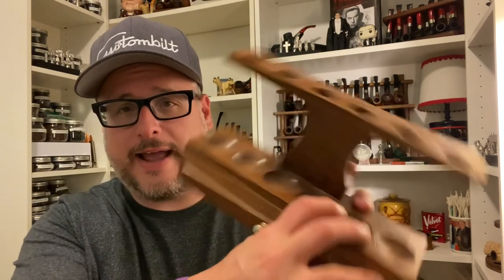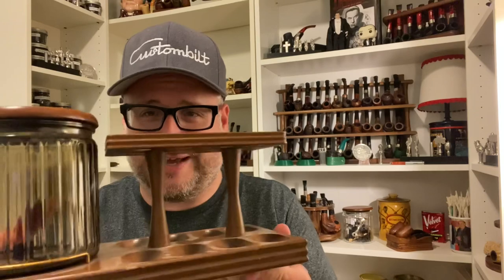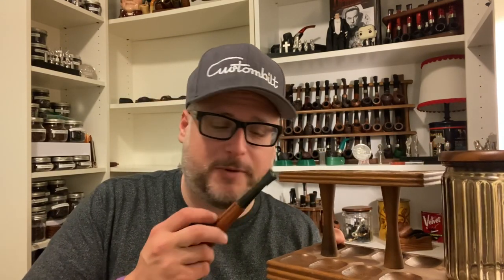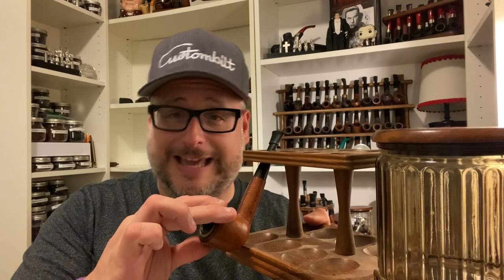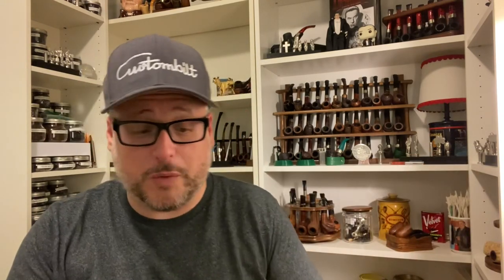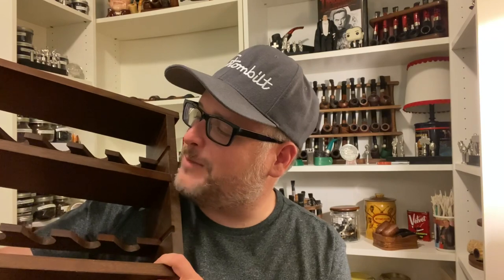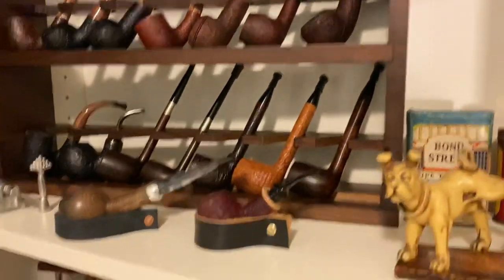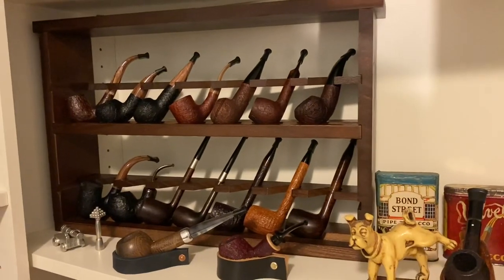Pipe Racks Revisited - Part III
York Bazaar Pipe Racks

The 14 Pipe,  Pipe Rack is an incredible value!